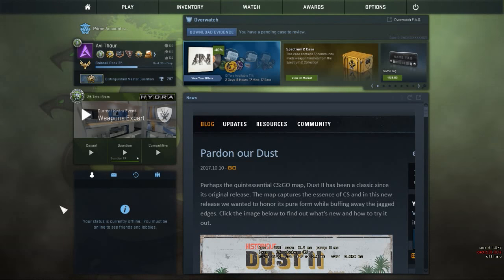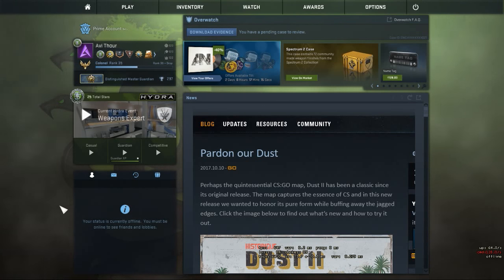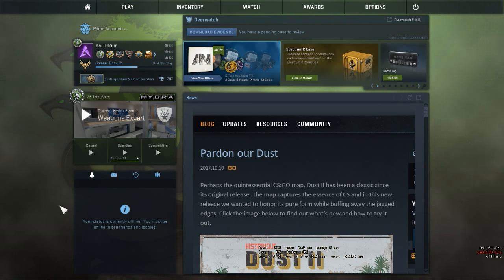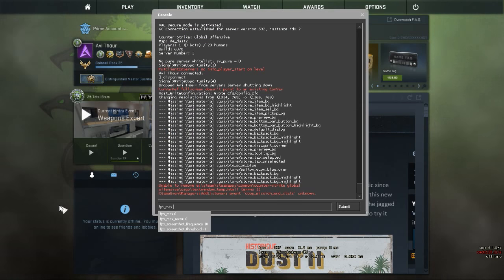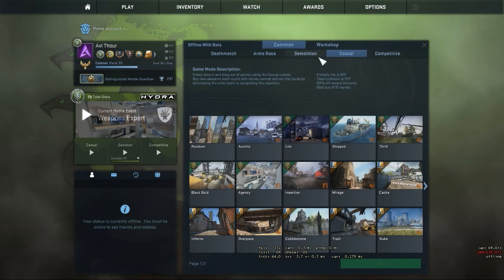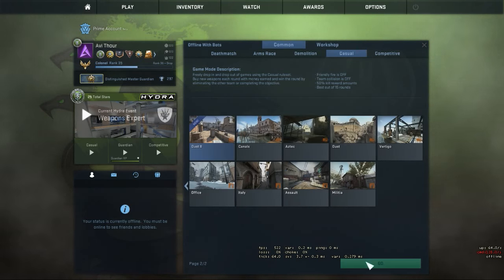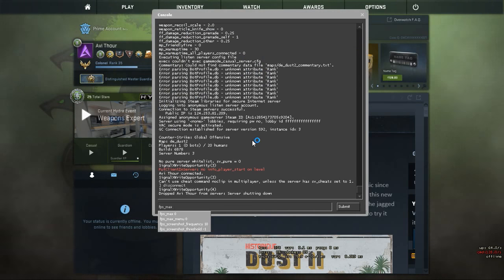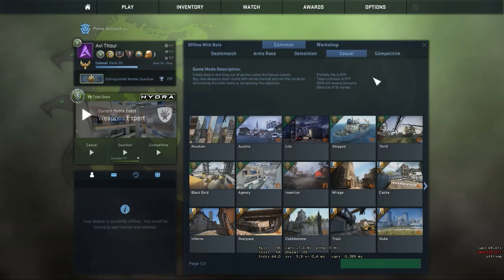CS:GO - How To Load Maps Faster using Commands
CS:GO - How To Load Maps Faster using Commands: In this Video, I will tell you how you can improve the map loading time in CS:GO. You don't have to download any software nor you have to buy a SSD. With the help of a single command, we will be able to decrease the map loading time.